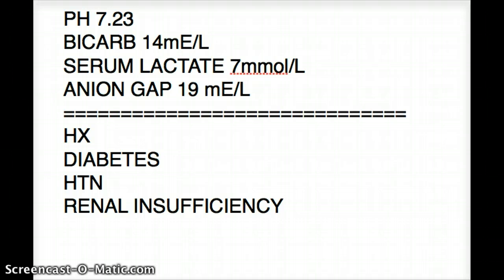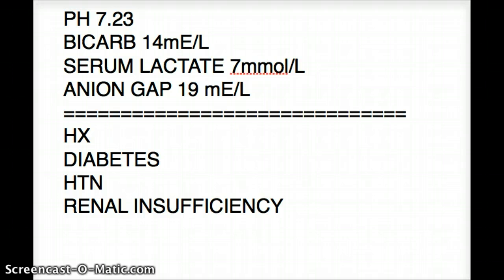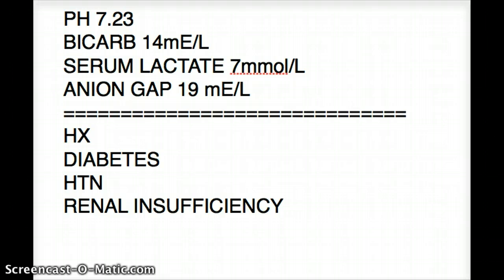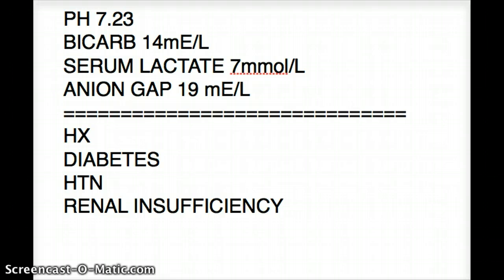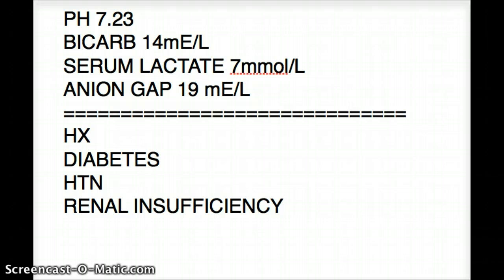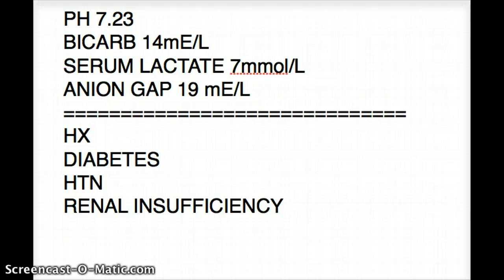USMLE LACTATE REALATED QUESTION DISCUSSED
LACTATE